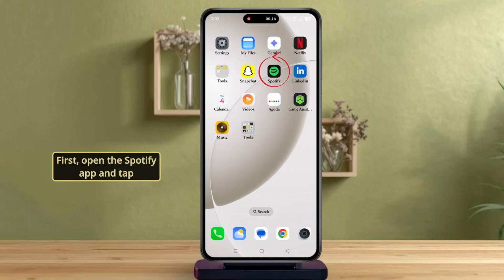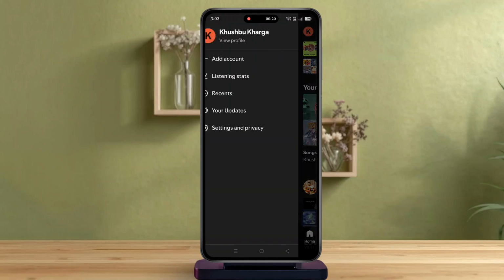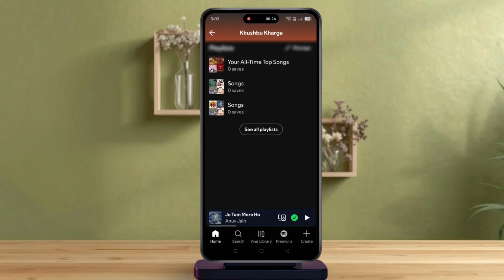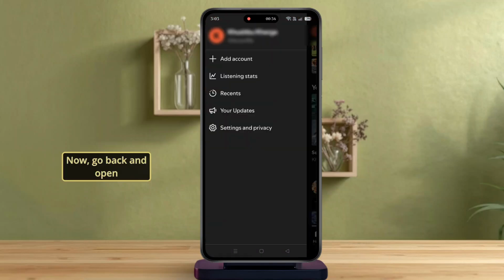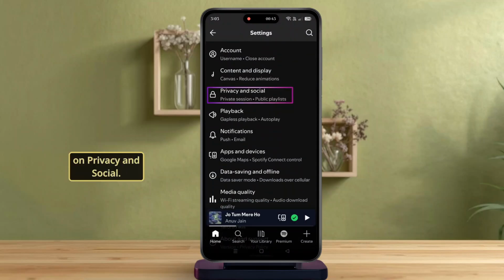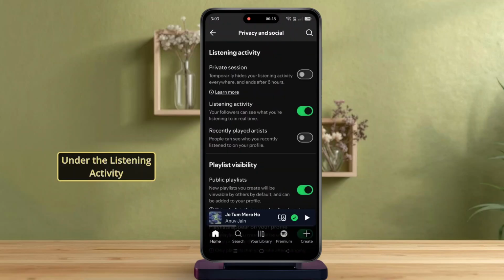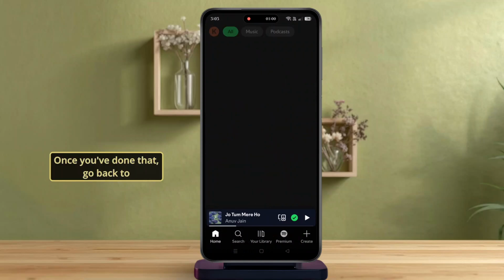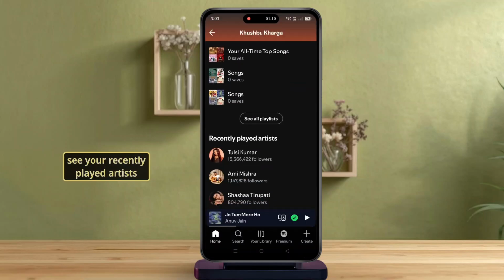How to See Your Top Artists on Spotify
Learn how to see your top artists on Spotify with this easy step-by-step tutorial. Whether you're curious about your listening habits or want to check your favorite artists, this guide will help you view your Spotify stats quickly.

In this video, you'll discover how to see top artists on Spotify and how to check your most played artists. You'll also learn how to view Spotify listening stats, explore Spotify analytics, and find your top songs and artists in 2026.

Timestamps:
0:00 Introduction
0:18 Viewing Your Top Artists